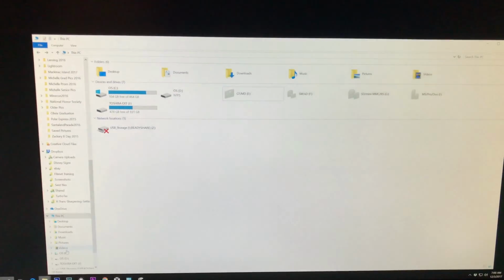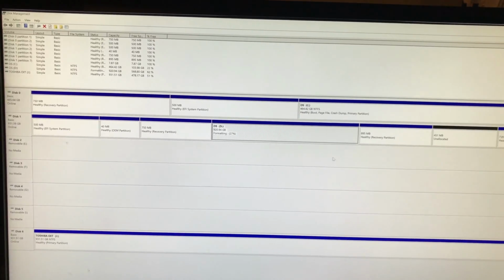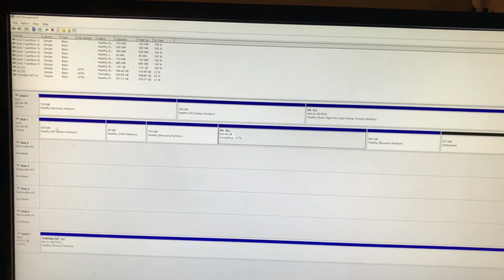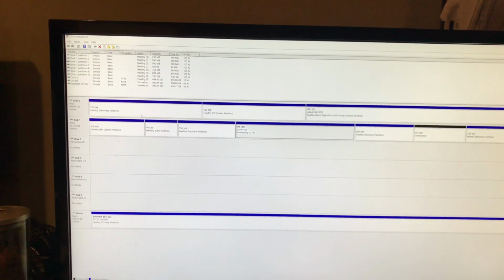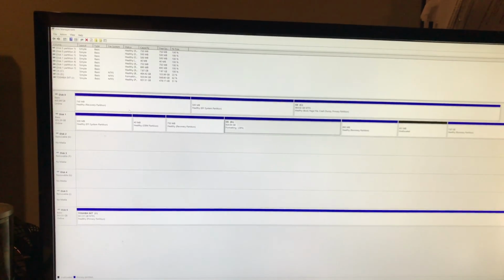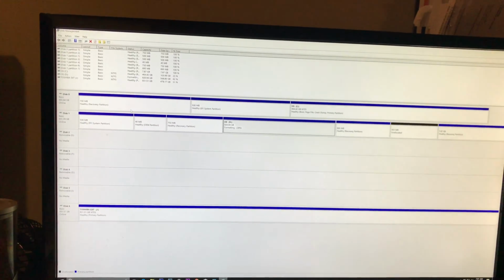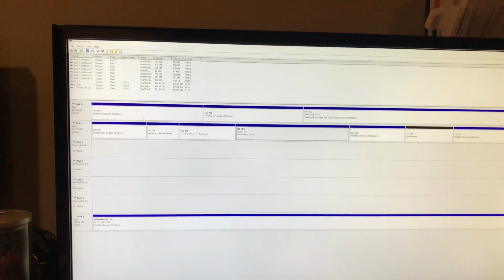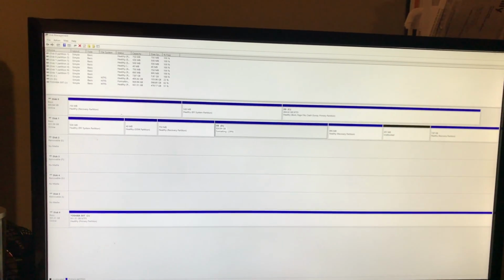850 EVO Setup Tips